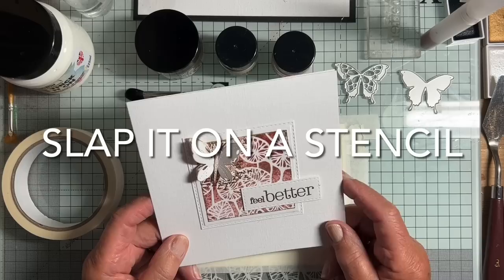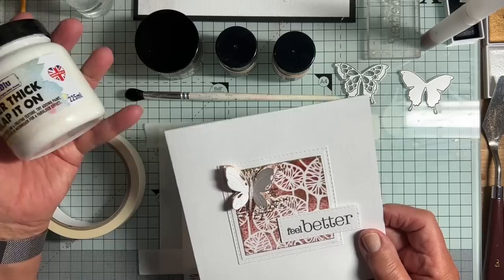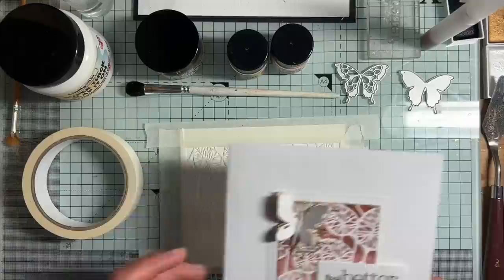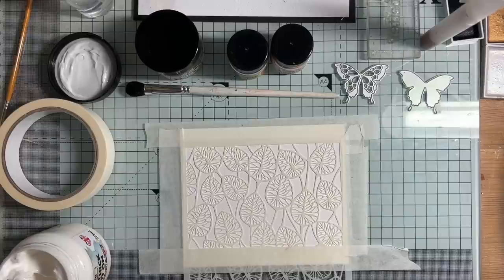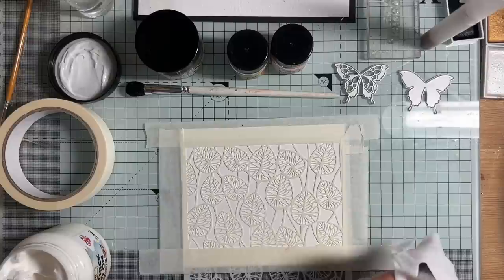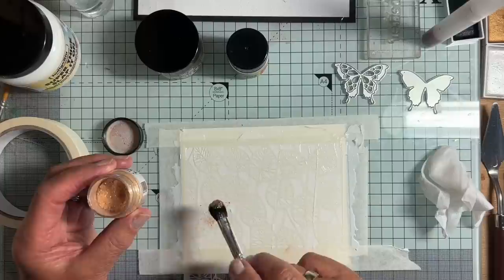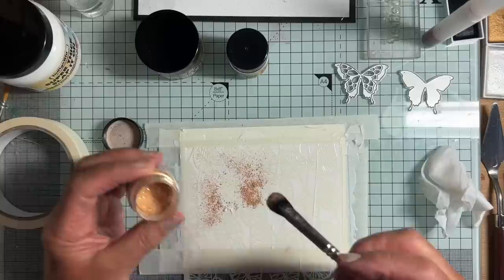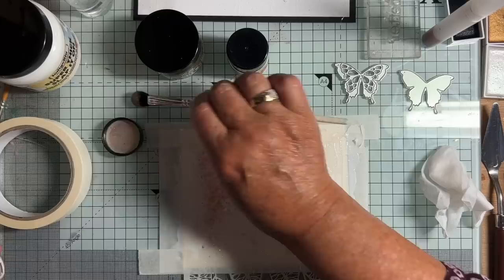Slap it on a stencil